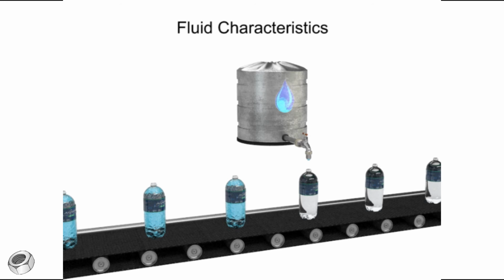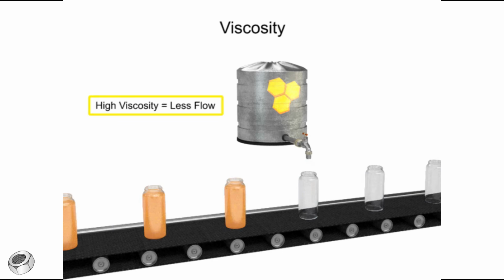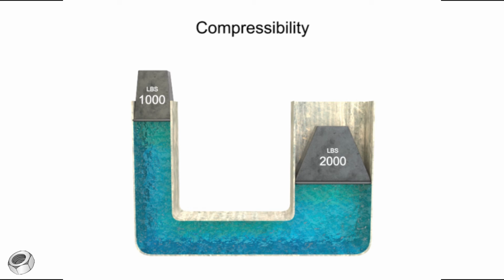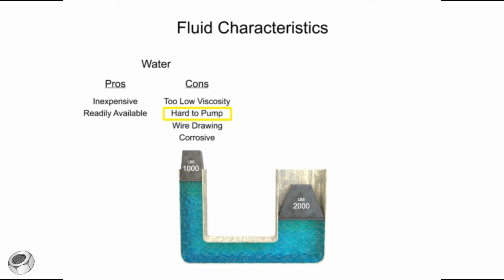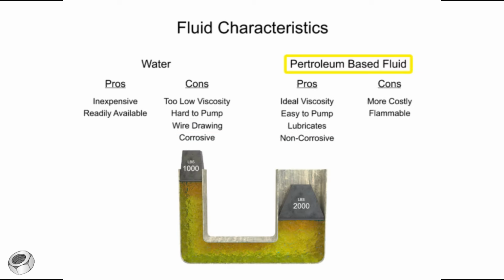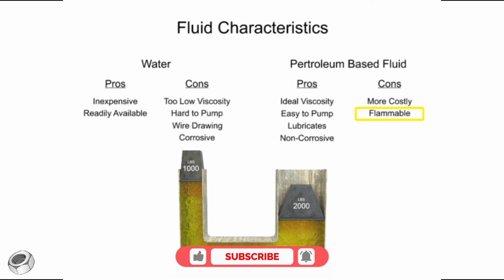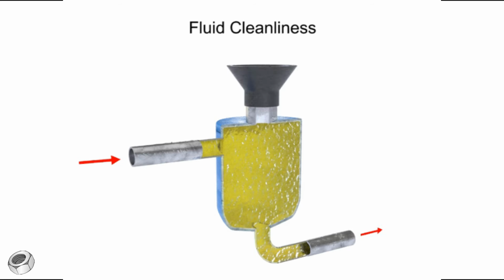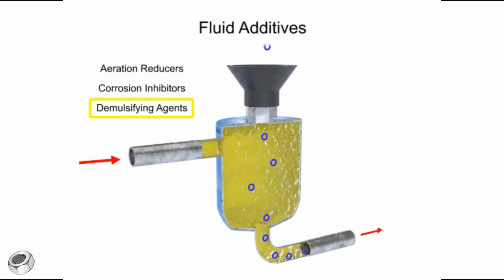Fluid Characteristics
Description:
Explore the fascinating characteristics of fluids and how they behave under different conditions! In this video, we cover essential concepts like viscosity, density, compressibility, and flow rates, explaining how these properties affect everything from hydraulic systems to natural water flow. Whether you're a student, engineer, or science enthusiast, this video will deepen your understanding of fluid mechanics and its real-world applications!